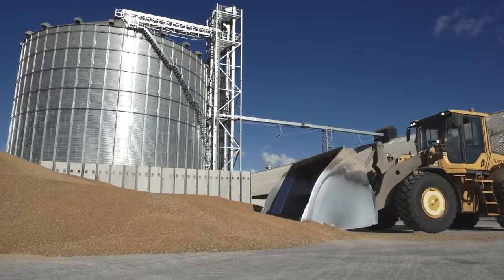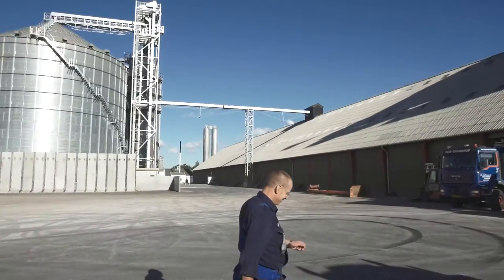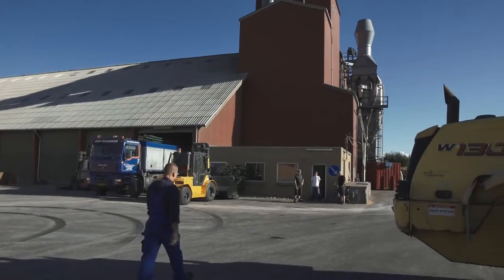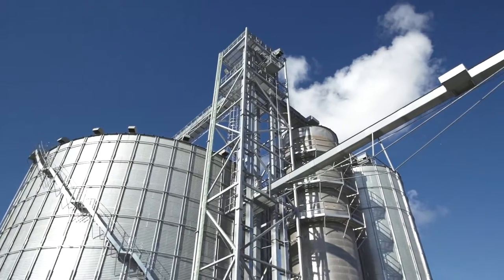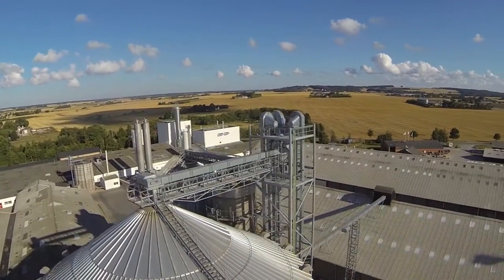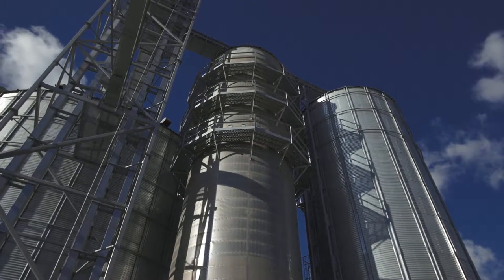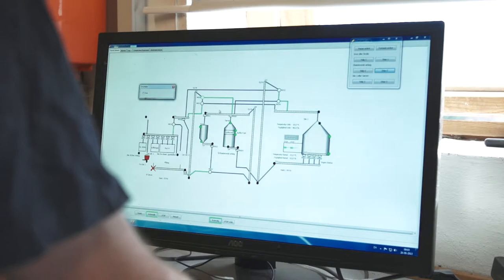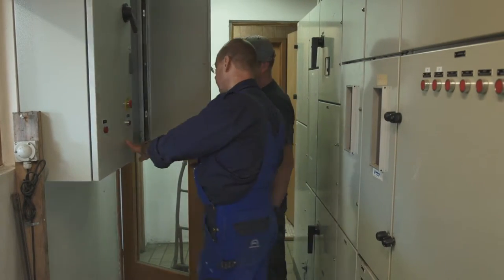Sukup Europe / DanCorn Silo / bin & Tower drye - Hornsyld Kobmandsgaard - English speak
Sukup Europe silo or Bin & dryer installation with conveyor system.
Director Lars Christensen and operator  English speak -- English Version
Video of Industrial grain store.
Info:
Intake 52m³
Conveyor system 250 tons/hour
Hopper bin 900 tons
Tower dryer 110 tons/hour 4 %
Storriage bin with aeration 8000 tons